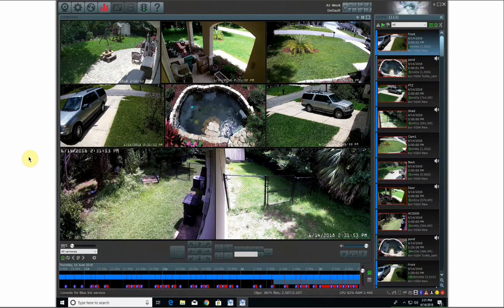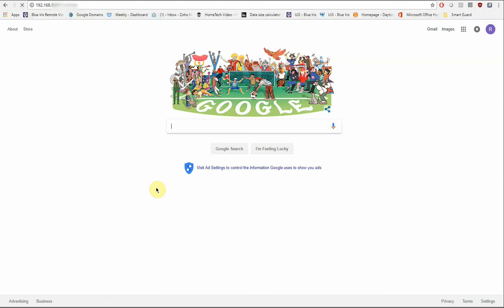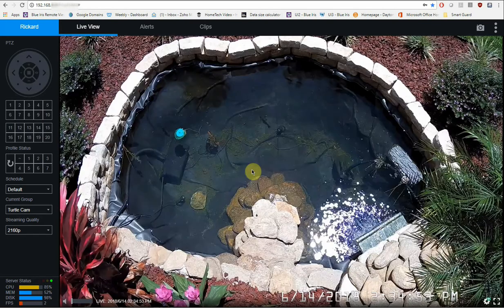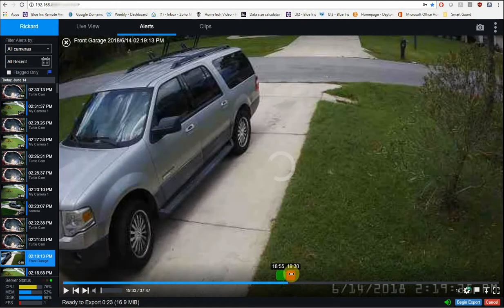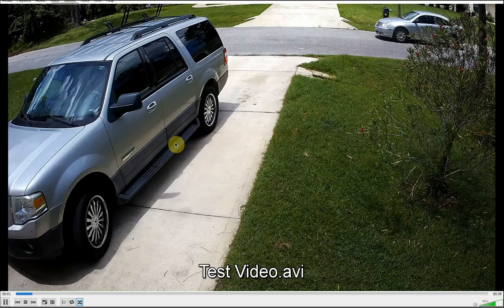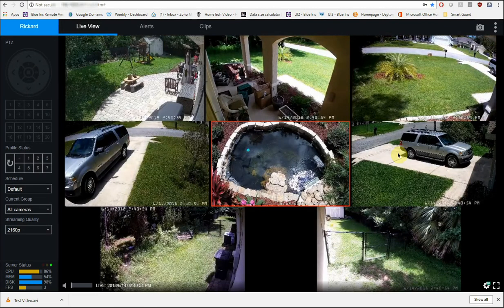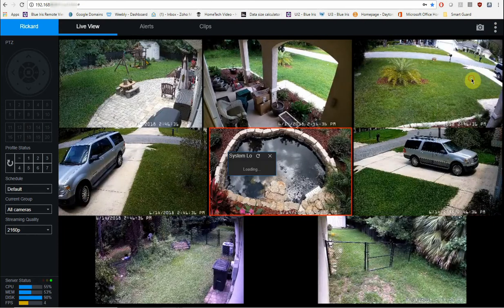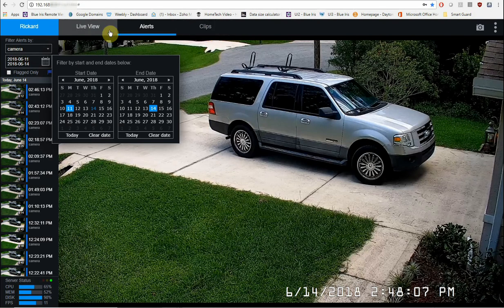Blue Iris - Web Interface (UI3)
Here at HomeTech Video we design and install custom high quality camera systems.  For more information please visit our

Now available!  Blue Iris remote support!  Have us configure and customize your Blue Iris system remotely.

In this video I go over how to access your camera from any web browser such as Chrome, Firefox or Safari.  You can easily access and control a lot of features from UI3.